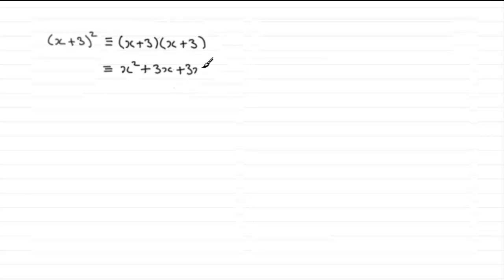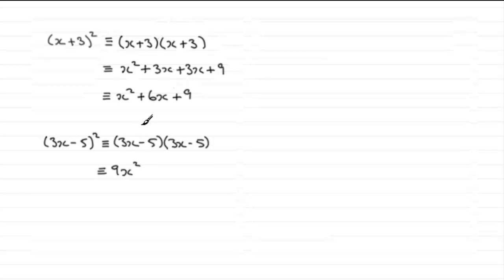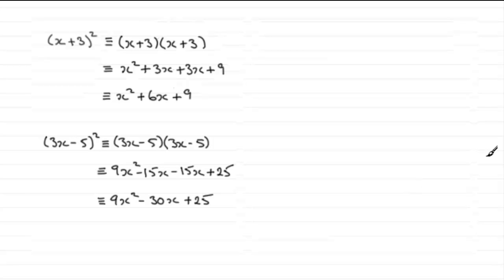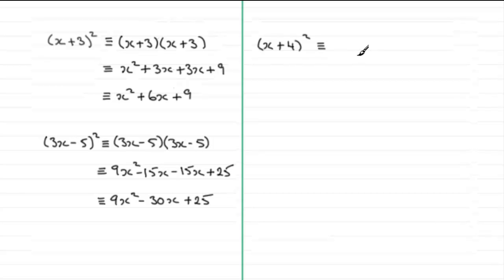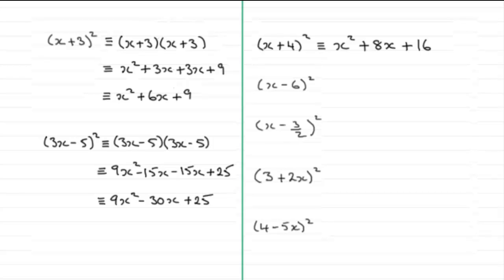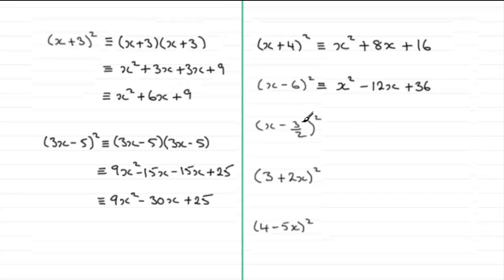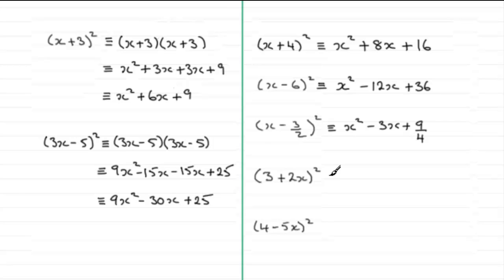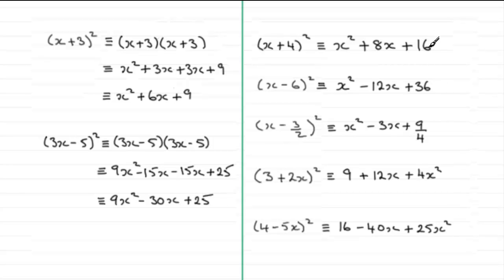How to Square a Bracket | ExamSolutions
Here I show you how to square a bracket. Check out the whole playlist here.